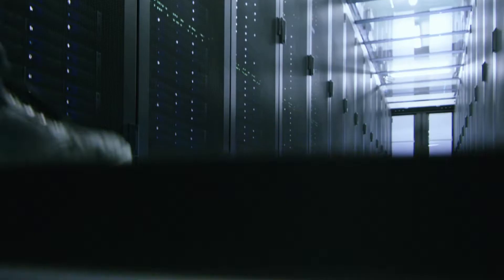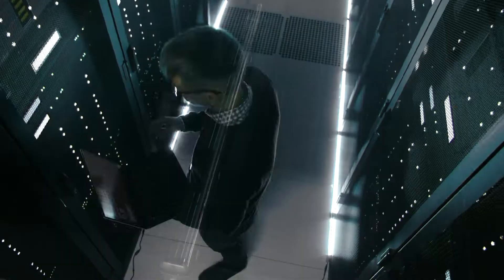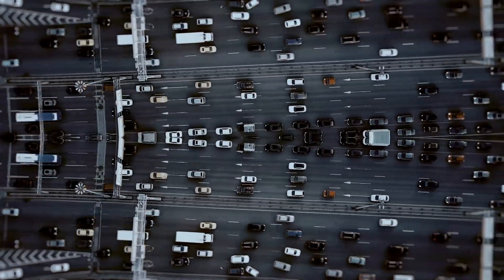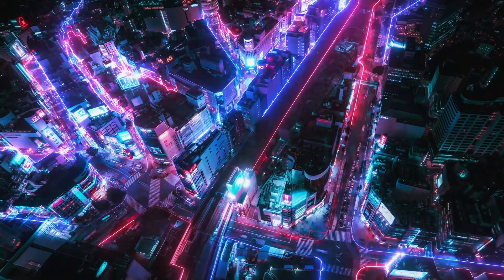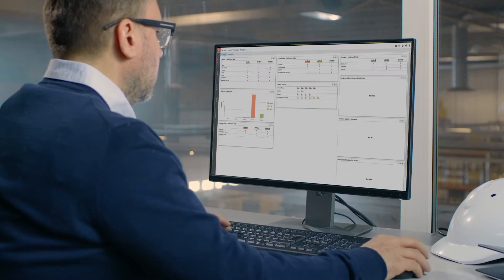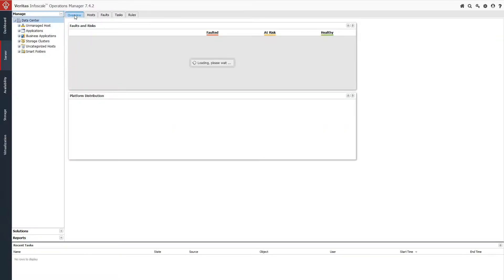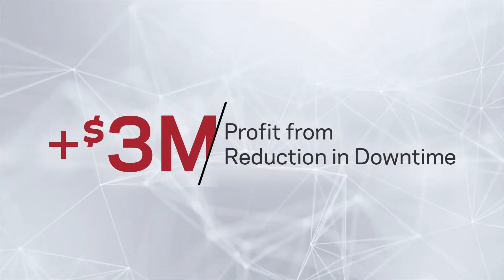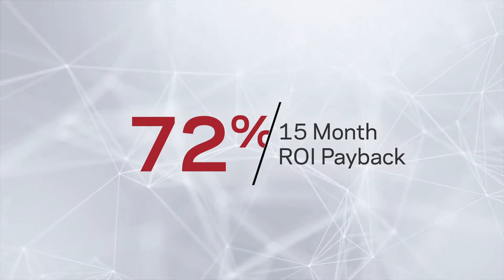Conquer IT Complexity and Achieve Always-On Availability with Veritas InfoScale™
See how Veritas InfoScale provides unified resiliency and IT business continuity across all platforms and operating systems, no matter where they live.